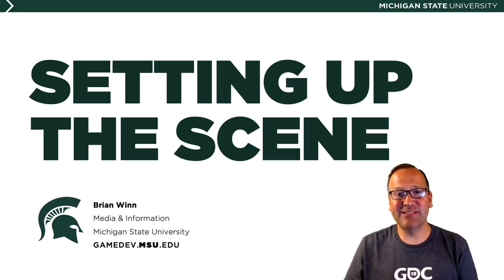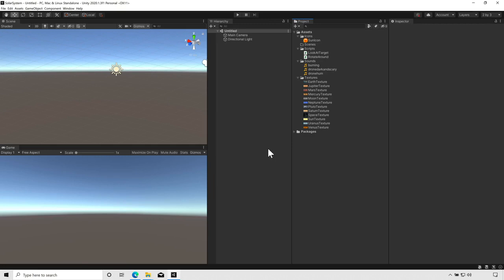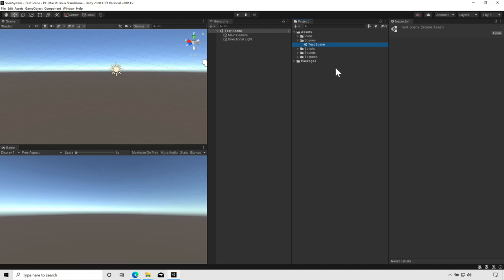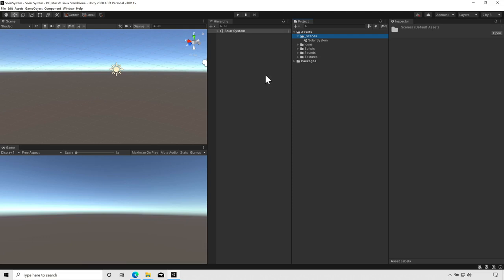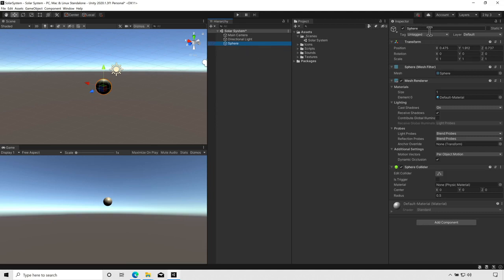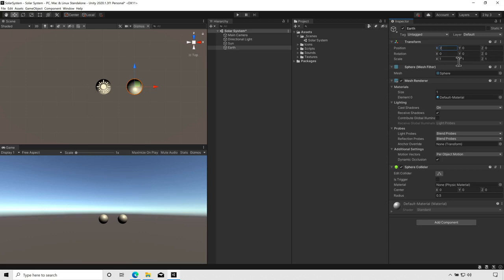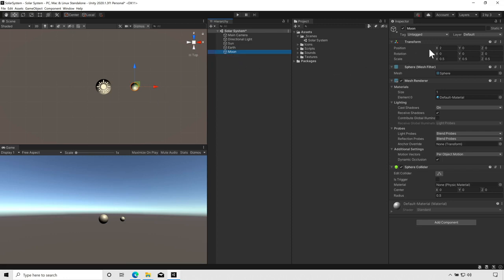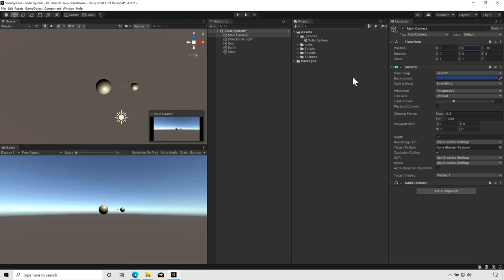Ep 14 - Setting up the Scene: Game Design and Development 1 | 2D Shooter